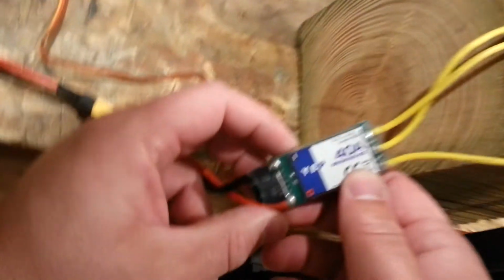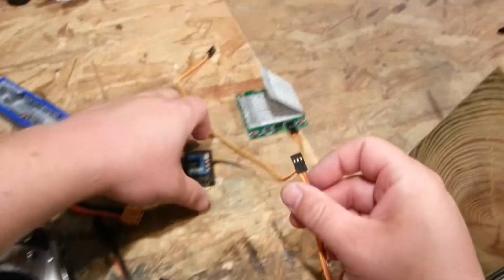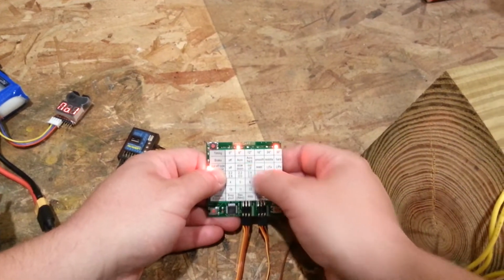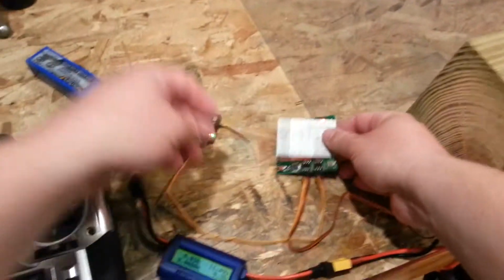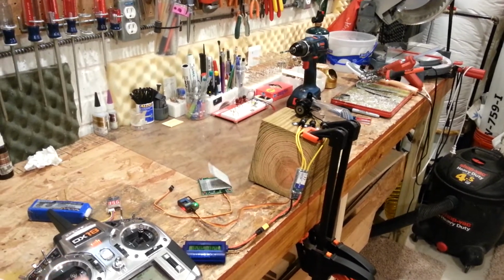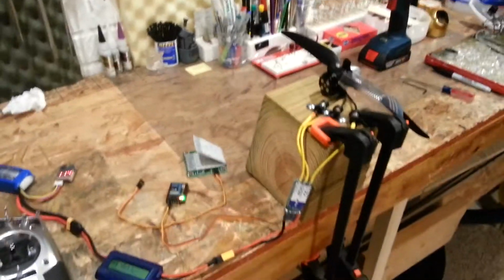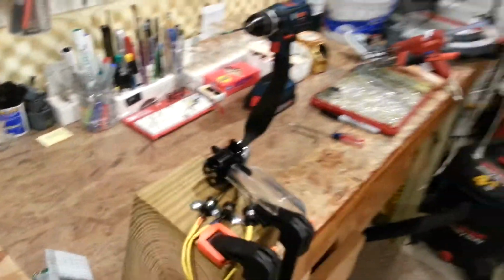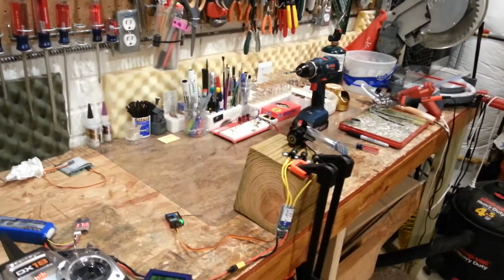CMPro - ASH26 - 2.6m Composite Sail Plane - Build Series - ESC/Motor Bench Test - Part 6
CMPro - ASH 26 - Build Series - ESC/Motor Bench Test - Part 6